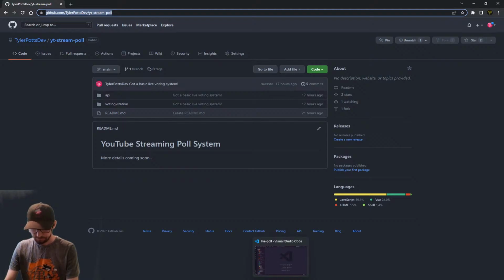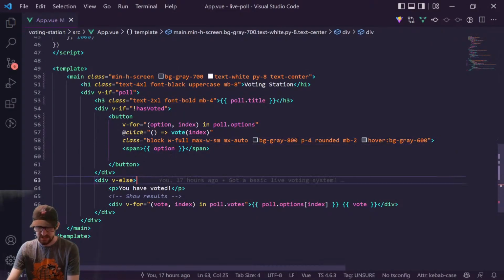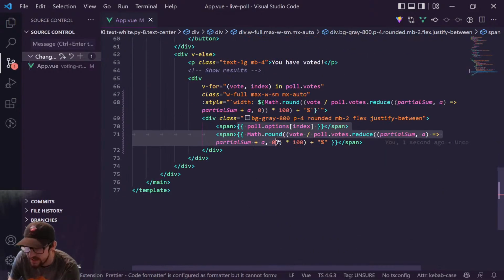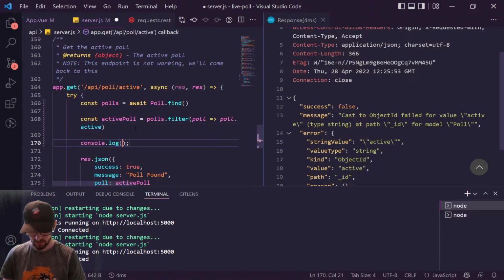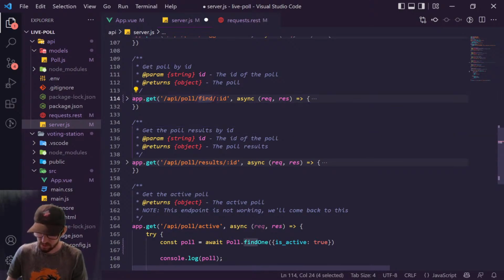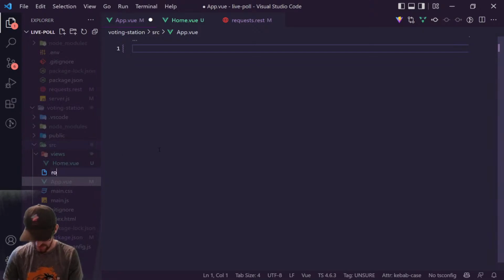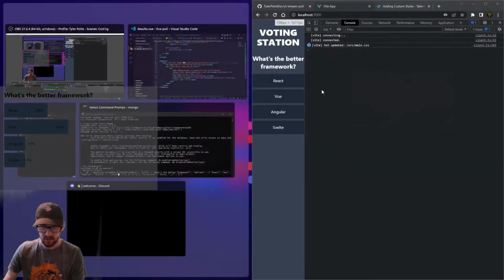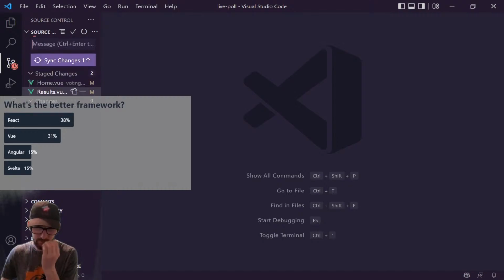Live Polling System | Vue & Node | Open Source Project | Coding Wizards Academy #2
Let's continue building our Live Polling system with Vue JS and Node JS!